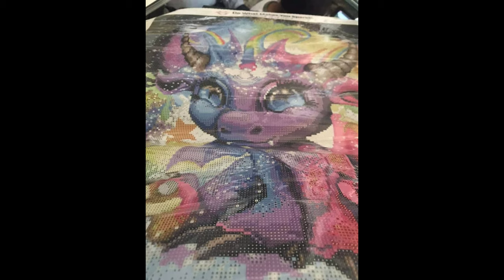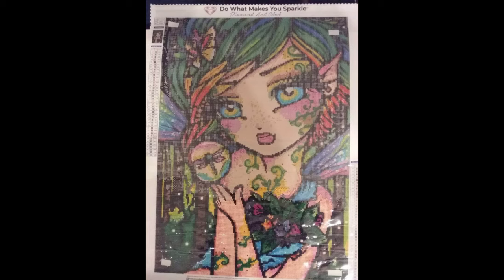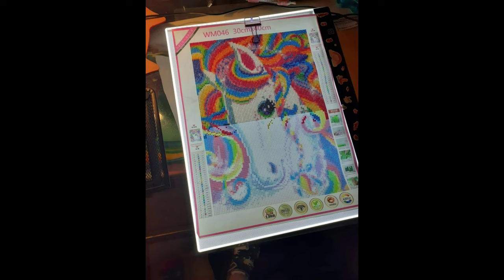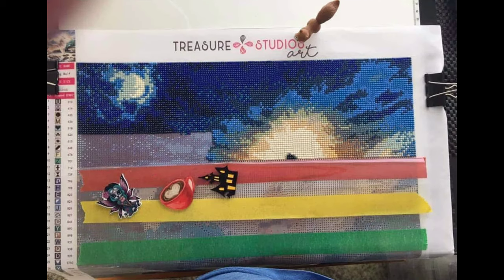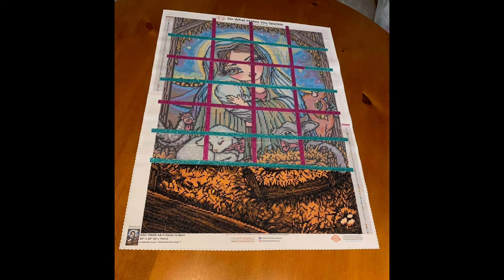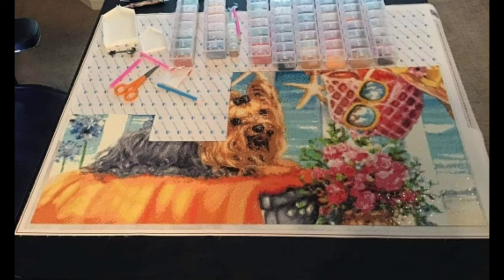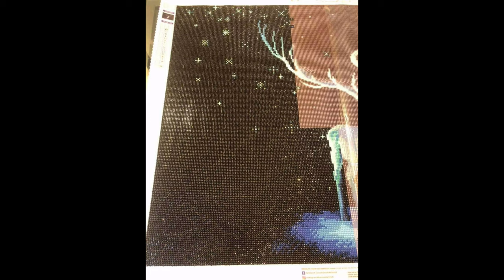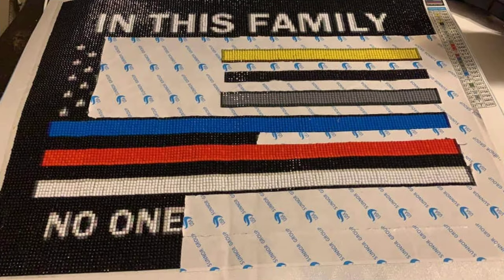WIP it Wednesday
Silent Auction Page for Maddie